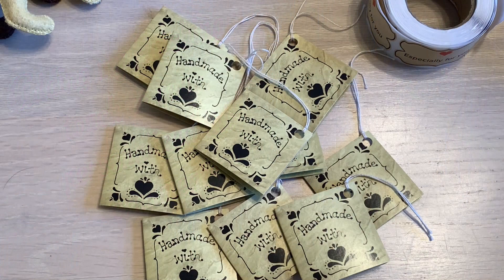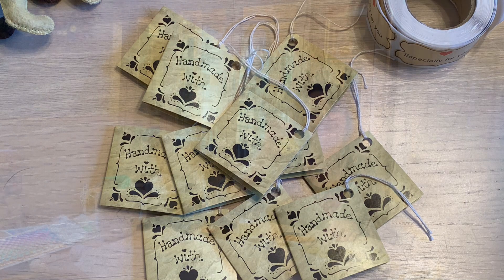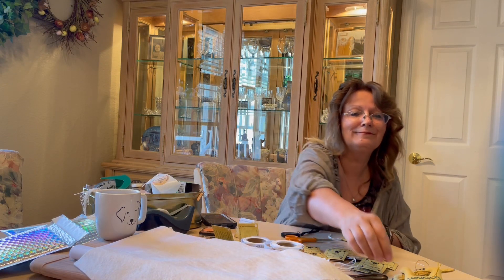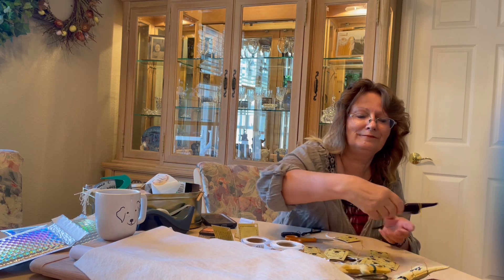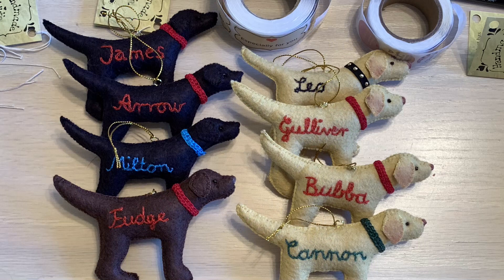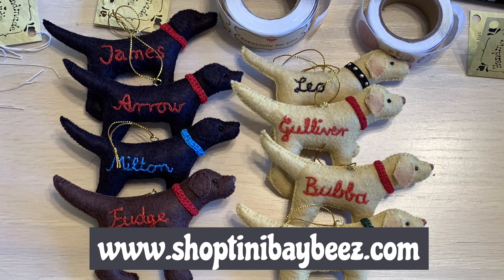Personalized Lab Ornaments- Getting them ready for you!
Watch me adding the last finishing touches for your personalized Lab Ornaments.